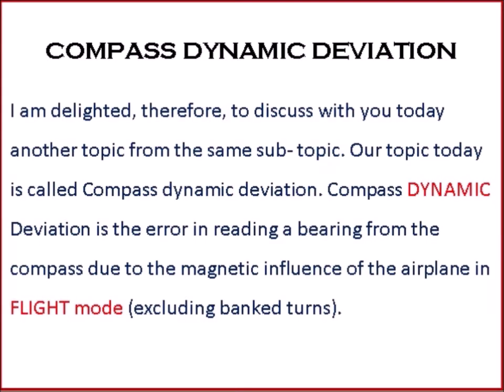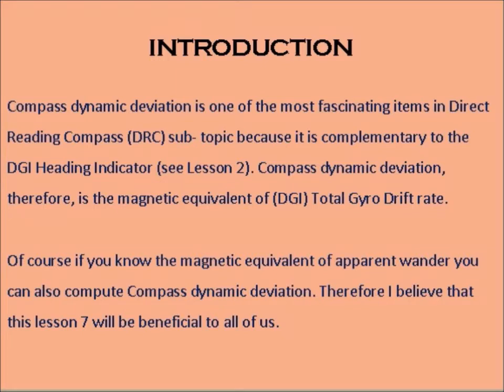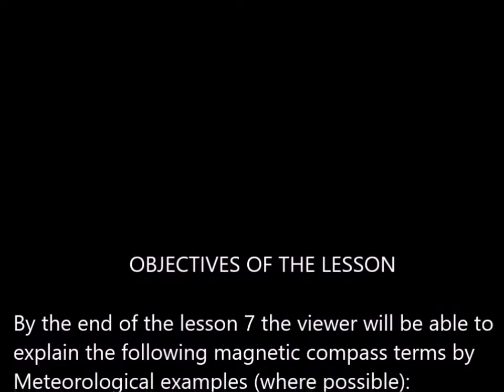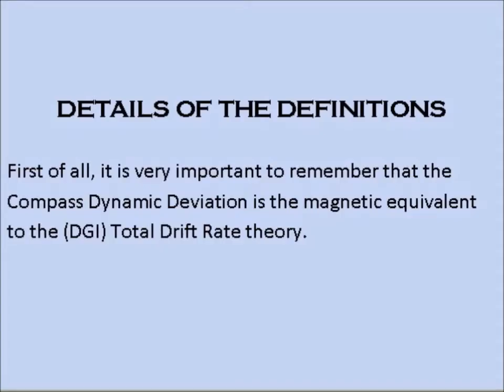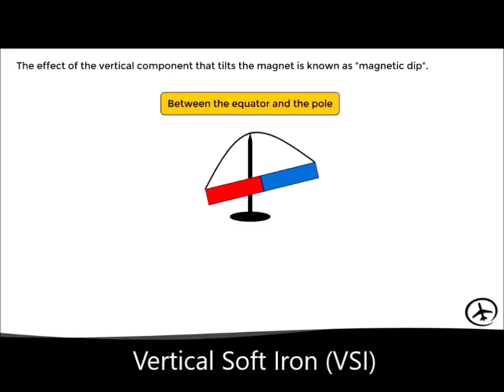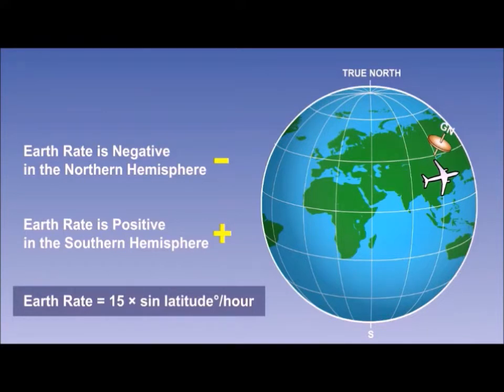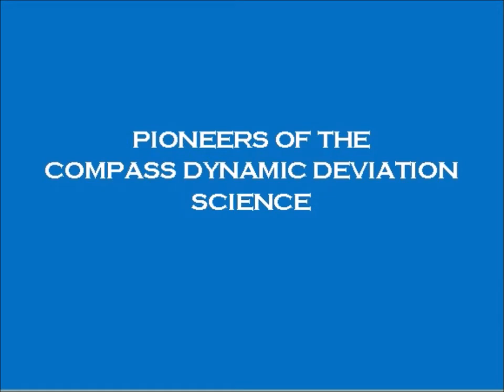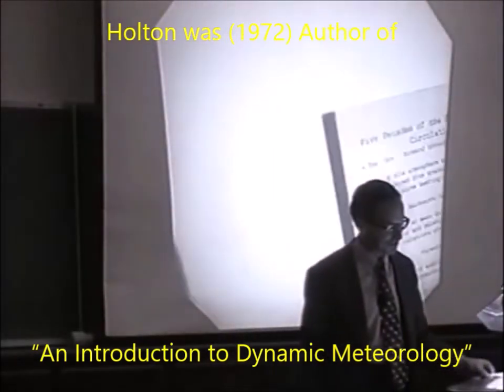Compass Dynamic Deviation Theory Explained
Dear viewers, how delighted I am for you to join me in this video, where I will be discussing the practical nature of Compass Dynamic Deviation THEORY in Ground School for pilots’ studies. The topic is mainly covered in NAVIGATION (INSTRUMENTS) examination papers.
As you view this video, please remember that the Compass Dynamic Deviation refers to the error in reading a bearing from the compass due to the magnetic influence of the airplane in flight mode (excluding banked turns) in which the background THEORY is very important. It is highly recommended, therefore, that viewers should also get copies of the book “METEOROLOGY FOR AIRPLANE NAVIGATION: INSTRUMENTS” by Grace Lwanga to understand problems of this nature even more objectively.

We wish to express our sincere thanks to the following presenters for their video and sound clips:

As always, I am your host Grace Lwanga.